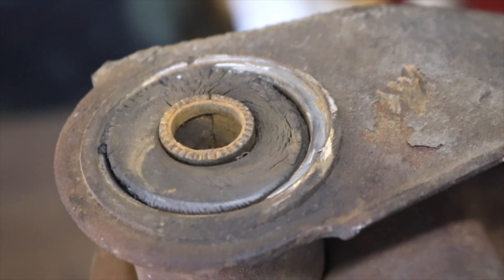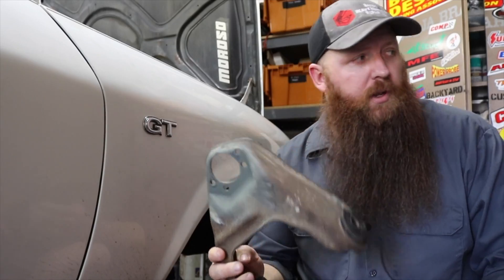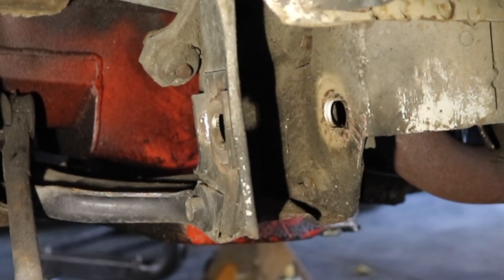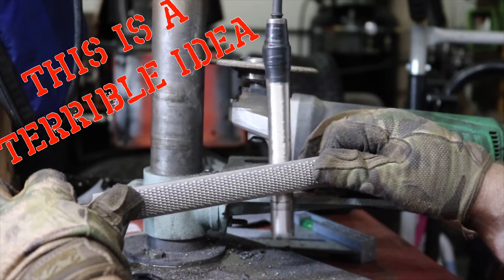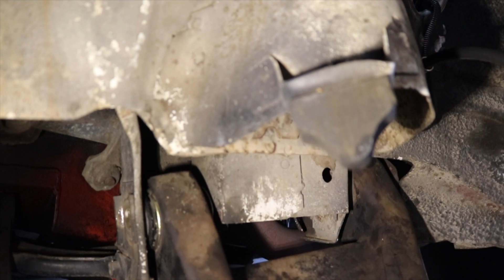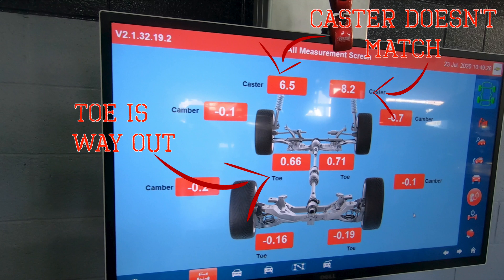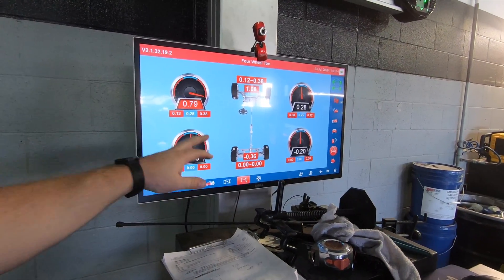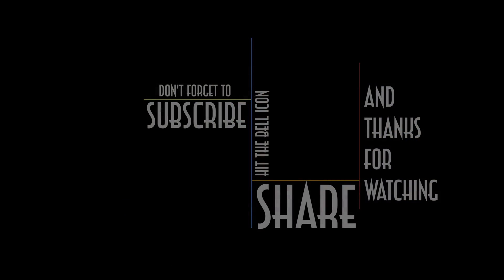H-Body 5 Lug swap Part 2 | Control arm Bushings | Alignment numbers I Vega EP18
The Vega gets all new control arm bushings, furrel washers, and the alignment is perfect!! Check out  Part I of the video for the spindle swap.

For the upper ball joints: I do not recommend moving them outboard the as I did in the first video.
The reason: moving the lower balljoint inboard 1/4" is plenty to compensate for any camber difference between the Blazer and Vega spindles. Moving the top balljoint outboard then requires full deflection of the camber/caster adjusters on the lower control arm to prevent positive camber.
The solution: Install the upper balljoints centered in the widened hole of the upper control arm.
I still recommend swapping the upper control arms to their opposite sides for caster gain. doing so adds stability at speed.